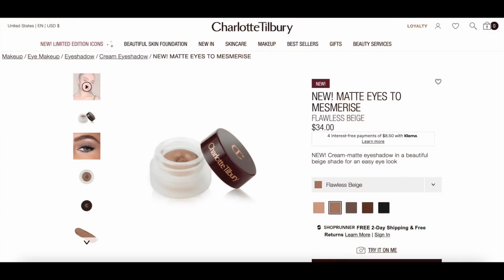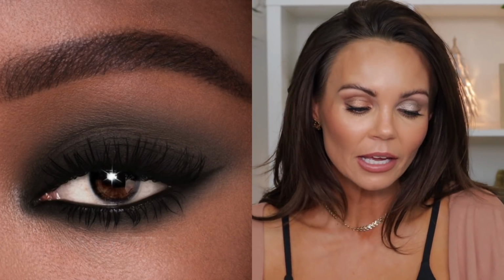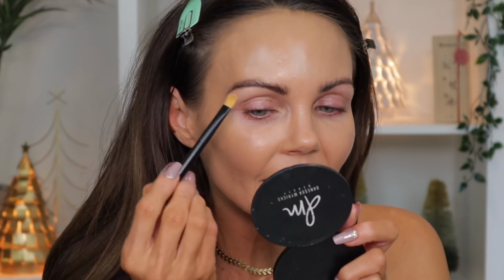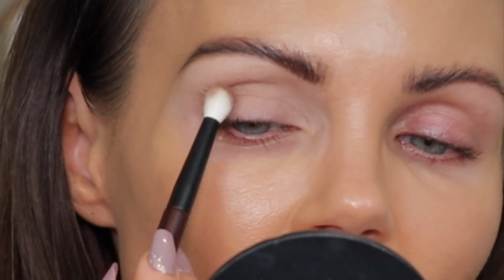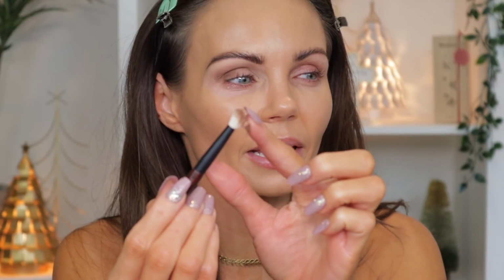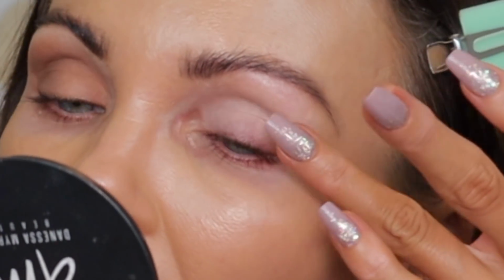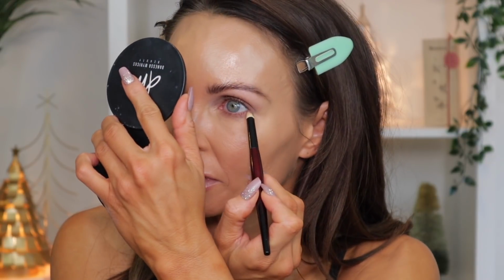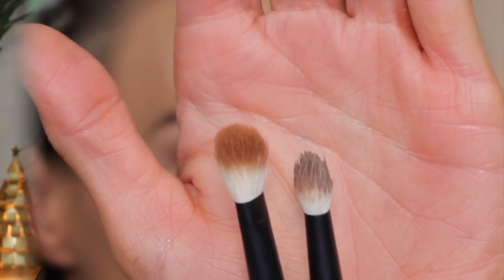CHARLOTTE TILBURY MATTE EYES TO MESMERIZE REVIEW | SO DISAPPOINTED | WHAT ARE THESE?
In today's video,  I am sharing my thoughts on the NEW Charlotte Tilbury Matte Eyes to Mesmerize.

🌟PRODUCT LINKS🌟
➡️Matte Eyes To Mesmerize

Mailing address
Tara Lynn

🦋TARA LYNN🦋

🌟TIME STAMPS🌟
0:00 - Intro / Product Info
3:00 - Product Try On
18:48 - Swatches
19:09 - Final Thoughts